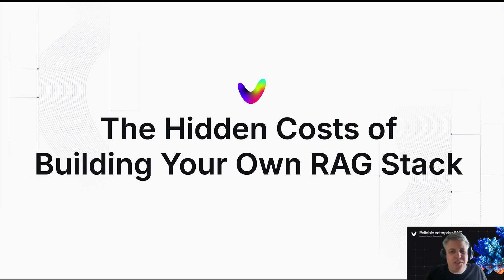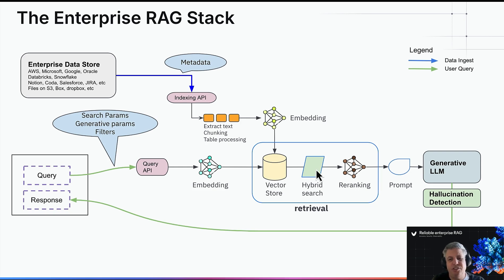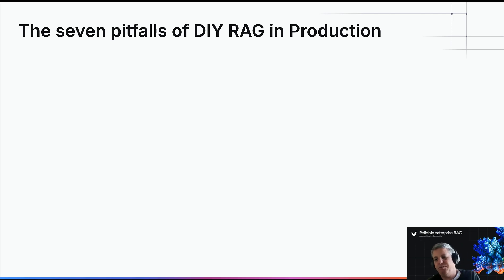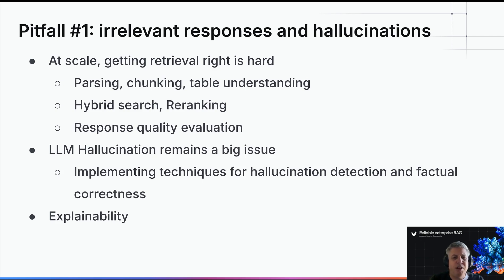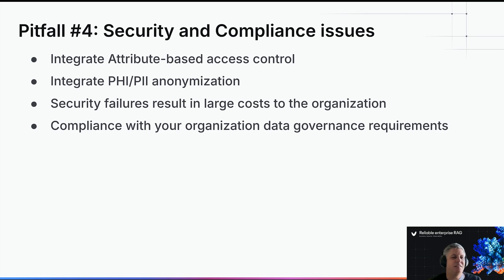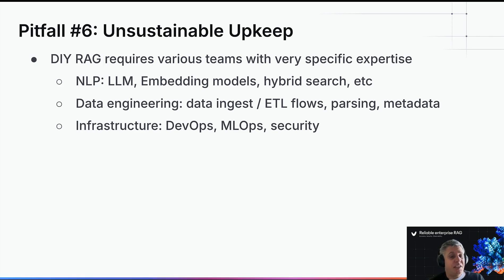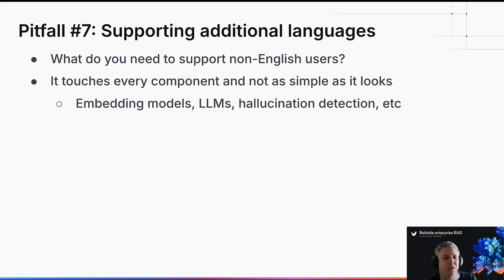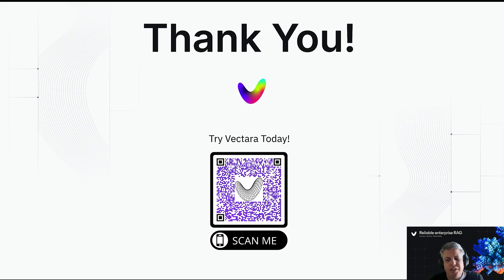The Hidden Costs of Building Your Own RAG Stack — Ofer Vectara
The rise of RAG and Agentic RAG has sparked interest across industries for its potential to build trusted Generative AI applications with reduced hallucinations. While building your own RAG stack may seem like a good idea at first, this approach often hides significant challenges that can lead to inefficiencies, inflated costs, and missed opportunities. In this talk, we will explore some of pitfalls of self-built RAG stacks, including the complexity of integration, scalability issues, and long-term maintenance burdens. By contrasting DIY RAG with turnkey RAG solutions - attendees will gain a clearer understanding of how to achieve optimal results with fewer resources and greater focus on innovation.